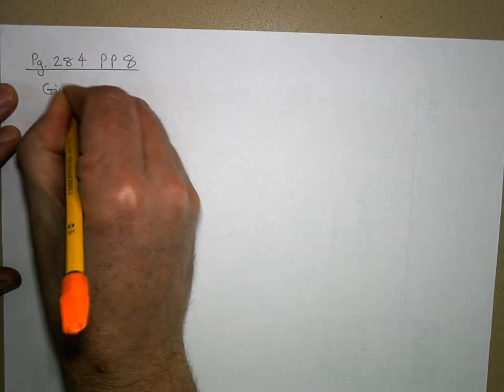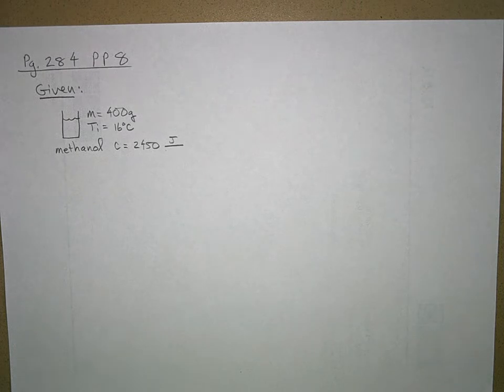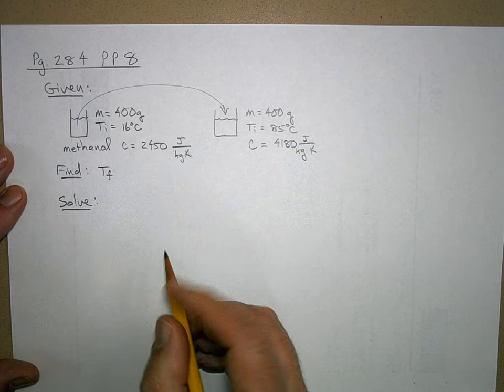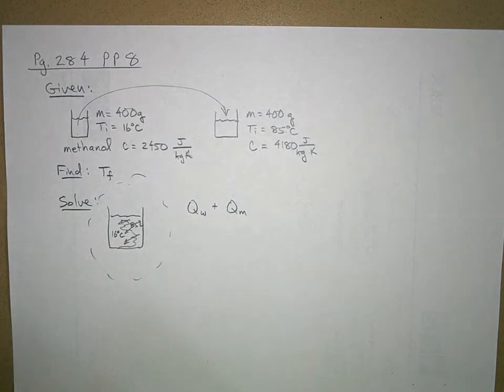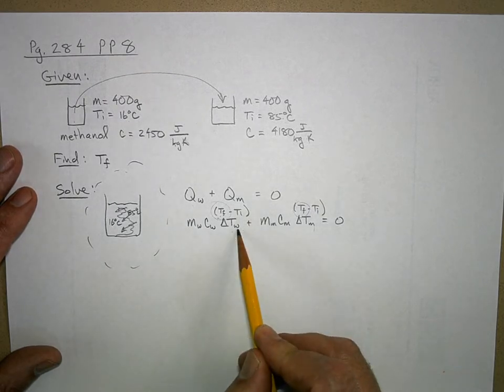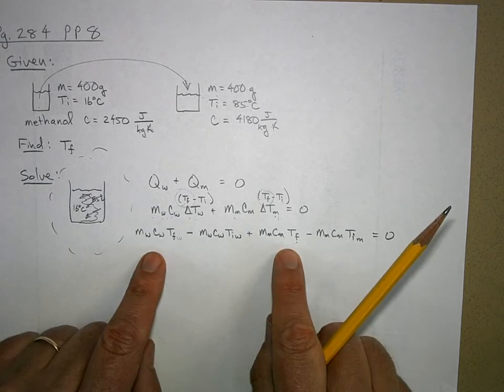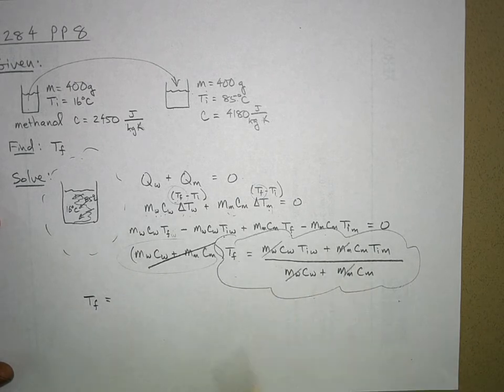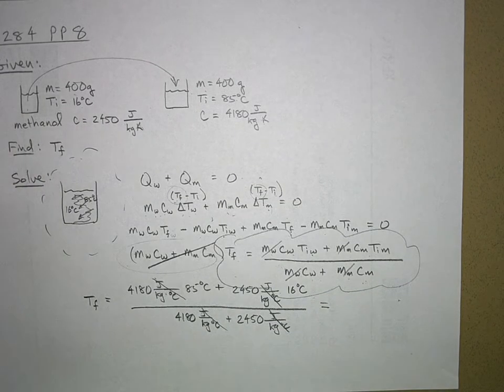PHY U9 Pg 284 PP8